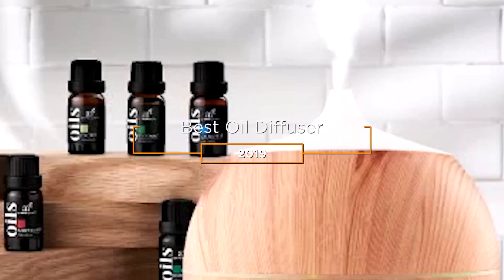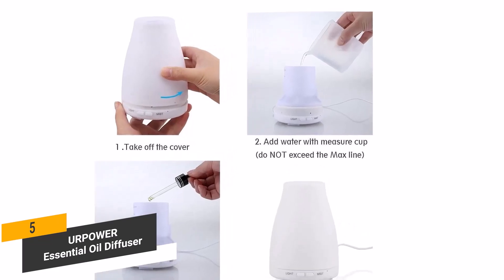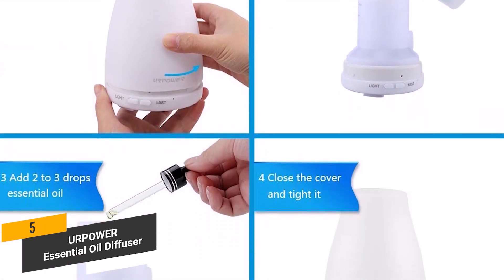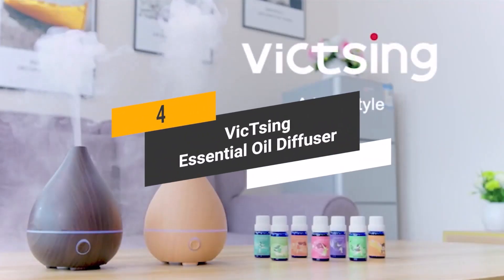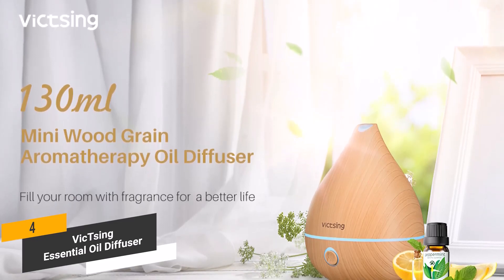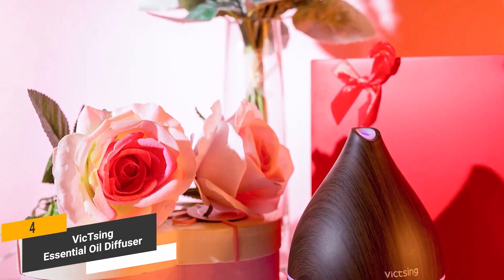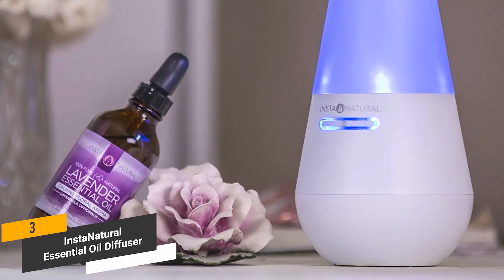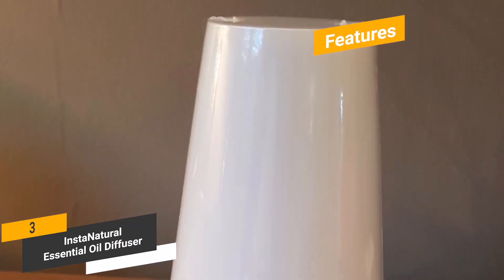Best Oil Diffuser in 2020 | Top 5 Essential Oil Diffusers | How To Use Humidifier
This aroma oil diffuser lasts up to 36h! and I love the led colors lights when they rotate through. In this video I will show you HOW TO USE Oil Aroma Diffuser.

This is my new favorite Essential Oil diffuser AND it looks attractive! I have a huge chunky white plastic diffuser that looks very industrial, with no colorful lights and it only lasts a maximum of 8 hours. This one is A LOT better because it looks beautiful and I can select high or low mist mode, depending on how much scent I'd like diffused and how long I'd like it to run.

I'm very pleased with the performance of this diffuser!

Pros:
1) The lights are beautiful, colorful and vibrant! They rotate through all the colors for wonderful light effects. You can pick regular brightness or dim for each, and if you just want ONE color picked to stay on, you can press the light button. (or no light at all if you prefer)
2) The plastic covering is made to look like wood and it's very real looking! Looks elegant, yet natural.
3) I LOVE LOVE LOVE that you can run this diffuser for 10 hours in low mist mode! That ROCKS! It will work in up to 300 square feet.
4) This works as a humidifier too! My son gets chapped lips if he doesn't have a diffuser in his room adding humidity! His eczema also flairs up if his skin gets too dry.
5) Runs very quietly!
6) Unique design - Heatless oil diffusion! This is best since the oil does not get heated to ensure the EO properties remain strong!
7) The timer features 1 hour, 3 hours, 6 hours or On (Continuous ON) VERY nice!
8) The mist can be turned to low by pressing the MIST button down for a little while (long press) You'll get a Beep for high or two Beeps for
low mist.
9) SAFE! Auto shut off when it's empty! I don't have to remember to dump out the water reservoir every time! It will shut down when it's full.
10) The aromatherapy is beneficial for sleep aid (lavender is very calming!), or to be focused and awake (lemon is great for this, or try peppermint!) Very invigorating!

Cons
1) The inside of the water compartment should have a small "Max Fill" OR just a black line with arrow printed at the bump going around to be VERY clear where the max fill line is. I saw in the directions that the maximum water amount should be 300 ml (I see that it's 1 1/3 cup), so that helps!
2) How many drops to use? I am not sure what the recommendation is, so I guessed on drops of Essential Oil. I suppose it's personal taste in aroma! Most people will put in 5 to 12 drops of essential oil. Much of this depends on the size of the room, how strong you would like the scent lingering for around you. I think adding guidelines on number of drops may be a welcome addition.

Overall, this is a really cool looking diffuser that works GREAT! It gets the job done and will work through the night! I love that.